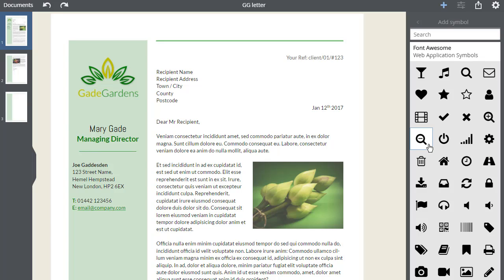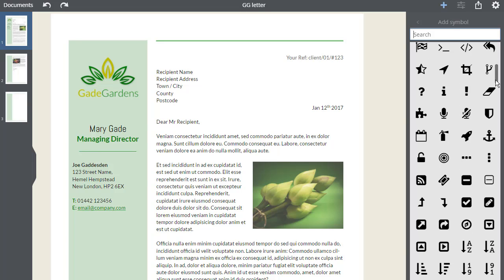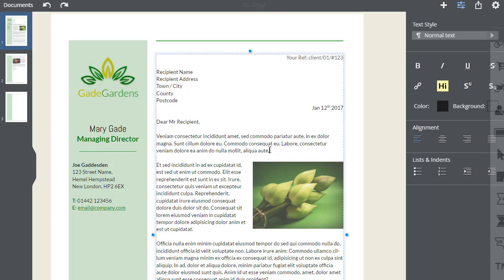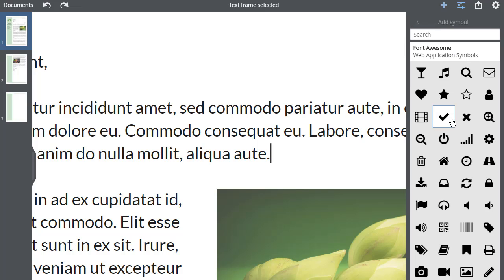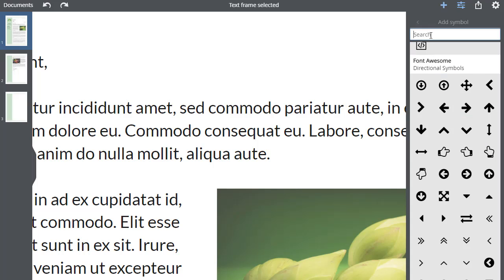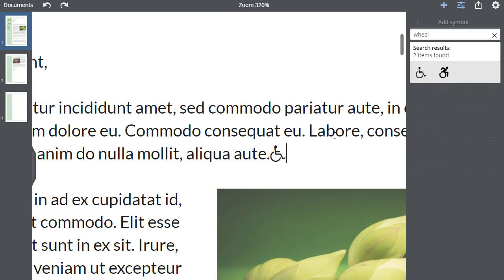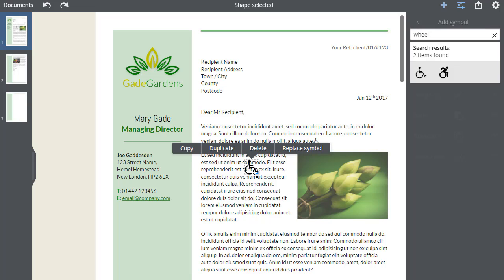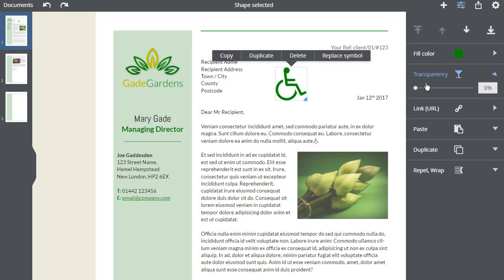Using Symbols in Xara Cloud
This tutorial explains how easy it is to import symbols into your documents with Xara Cloud, either as part of the text or as scaleable stand alone graphics.

Xara Cloud offers an innovative and ultra-simple way to view, edit and update Xara documents and websites using a web browser on any computer or tablet (yes, even a Mac or Android tablet!), from anywhere in the world.